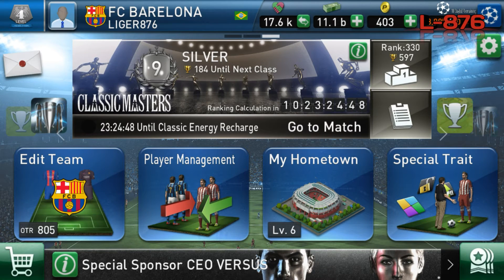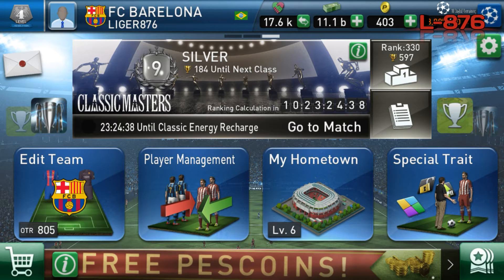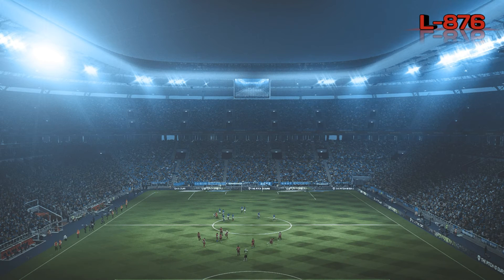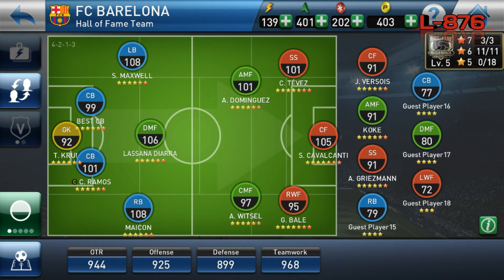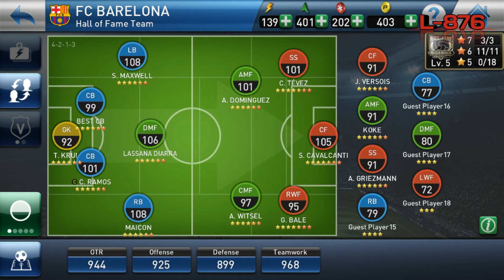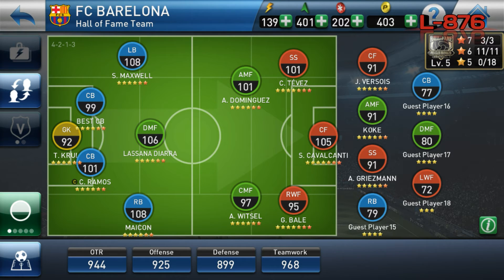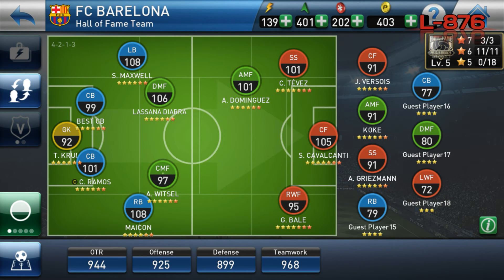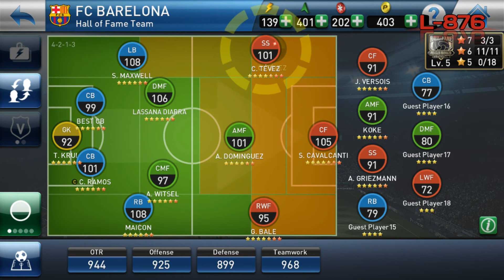PES CLUB MANAGER (944 OTR CLASSIC MASTER *INCOMPLETE*!!)